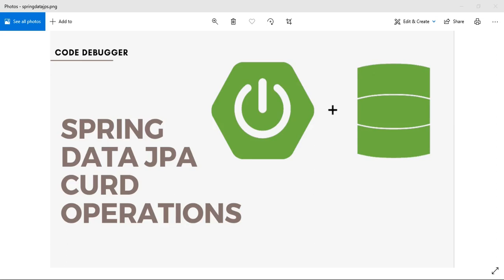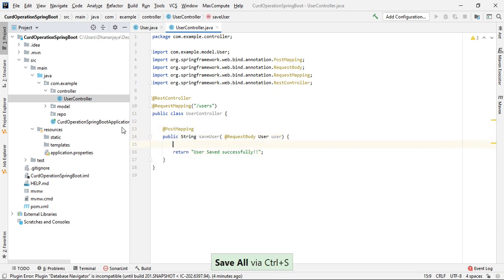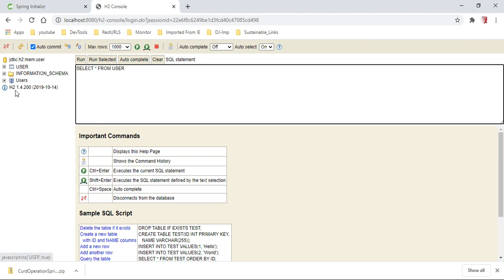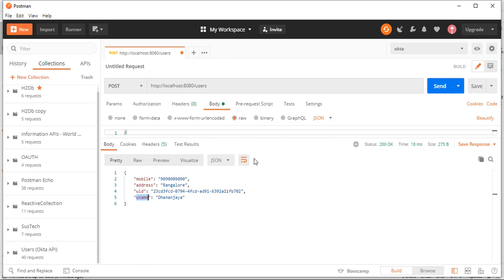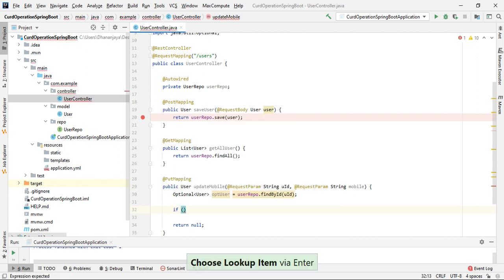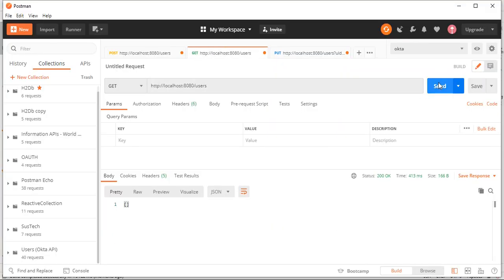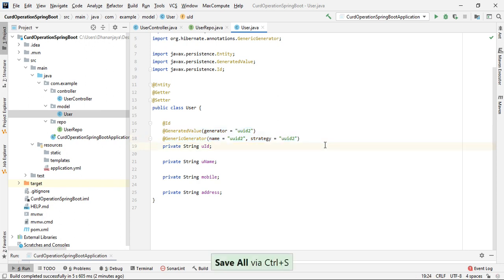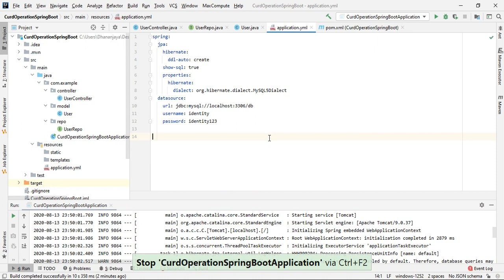Springboot CURD Operation with MySQL/H2 | Code Debugger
Springboot CURD Operation with MySQL/H2